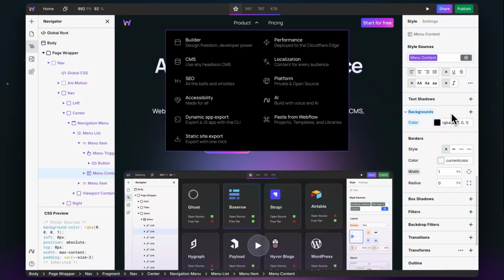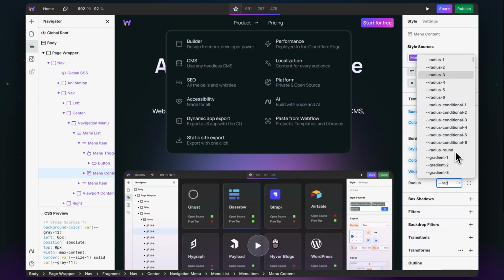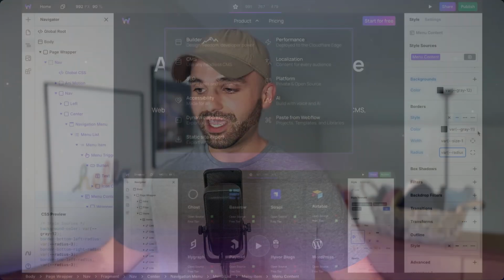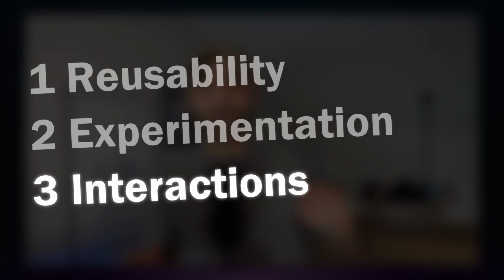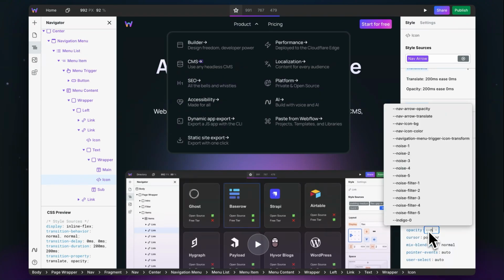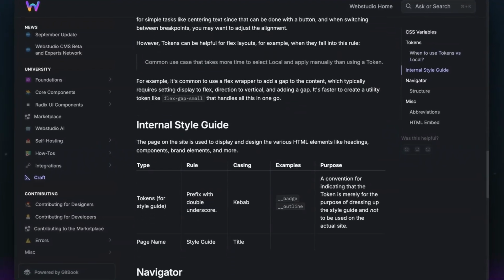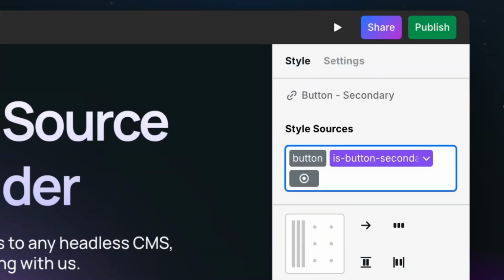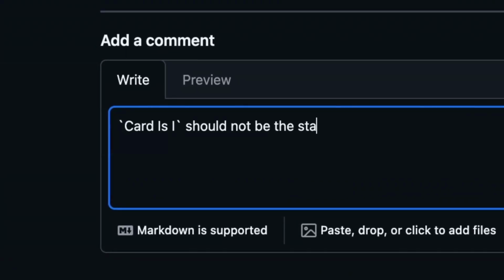CSS Variables now in the UI... unlike any other platform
CSS variables are here!! Most website builders got them wrong... see them in Webstudio 🙂

Highlights:

- Define a global design library
- Use variables in all your styles, including gradients and transforms – not just colors and sizes!
- Designing and building just got 10x faster
- Create micro-interactions by defining local variables on a parent, modifying them on hover, and inheriting those variables on children
- You can use calc and clamp
- Different breakpoints can have different variables or values.
- It’s a UI built on top of CSS vars… no abstractions, so you can use existing CSS variable libraries like Open Props (the recommended starting point in Webstudio).